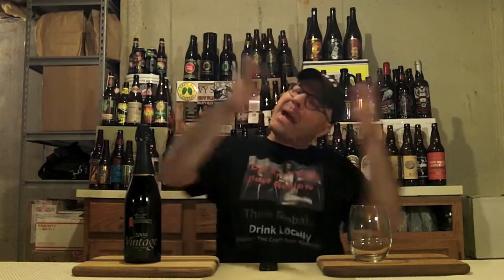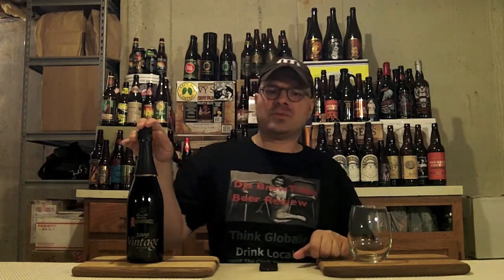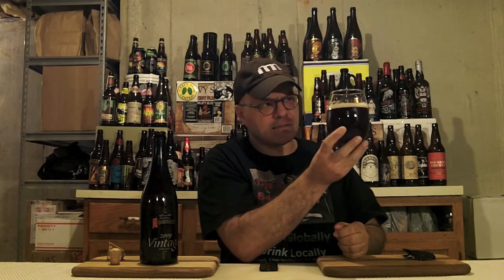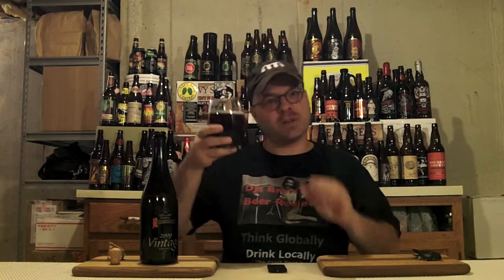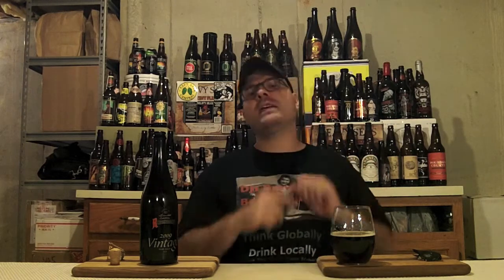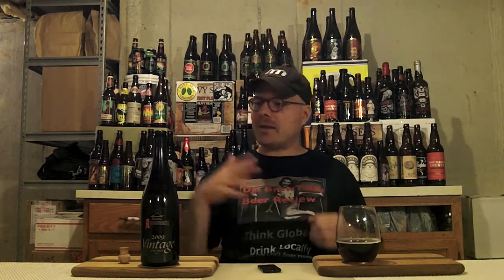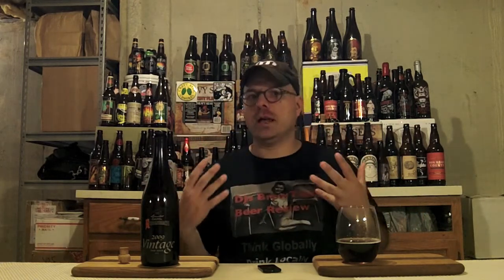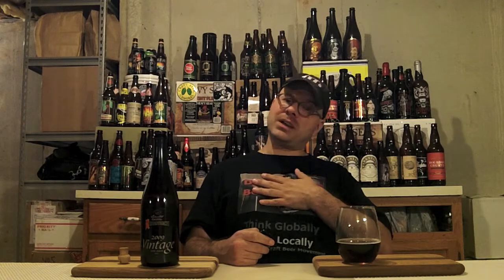BEER REVIEW #600 - Rodenbach 2009 Vintage Oak Aged Ale - Barrel No. 145 (7.0% ABV) DJs BrewTube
Aloha BrewTube:

In this episode of DJs BrewTube we have reached yet another milestone, BEER REVIEW #600.  In honor of such a momentous occasion I have decided to ding into the cellar and review another MASSIVELY EPIC beer.  What MASSIVELY EPIC beer you ask?  Why, none other then Rodenbach 2009 Vintage Oak Aged Ale.  Rodenbach 2009 Vintage Oak Aged Ale is a Flanders Red Ale that is world famous for its complex flavor and it clocks in at 7.0% ABV.  Rodenbach describes its 2009 Vintage Oak Aged Ale as follows:

"Rodenbach Vintage is the unique result of selection by our Rodenbach brew masters, the barrel after two years of maturation has produced the best beer, "the best barrel of the year". The label is always the number of barrel stated and the year which marks the beginning of maturation.

Rodenbach Vintage is 100% matured old beer, resulting in superior Rodenbach Grand Cru. Its taste is complex, round, intense and refreshing. Typically, the apple tart fruitiness combined with caramel, wild honey and oak with a hint of vanilla, cherry and licorice. Its aroma has hints of caramel and oak, as well as notes of green apples mixed with honey and chocolate. The soft sour, fruity aftertaste is long and nicely balanced like a grand cru wine.

Ingredients: water, barley malt, corn, hops."

Anyway, enough prose, enjoy the video and our review.  My written review and report card for Ale Smith Decadence 2012 Abbey Quad follows:

Rodenbach 2009 Vintage Oak Aged AleWRITTEN REVIEW:

A:  Rodenbach 2009 Vintage Oak Aged Ale pours clear with ruby-brown color and with burgundy highlights.  The head of tight, champagne-like bubbles forms quickly and rapidly dissipates to solid a foam cap.  Decent glass lacing and tons

S:  Tart, vinous aromas of apple cider, black cherries, black / red grape skin, raspberries, vanilla and oak all braid together in a decadent scent that's backed by lightly malt, mild bread crust, and oily nuts. Tart and rich all at the same time.  No alcohol is dtectable in the aroma.

T:  Follows the nice to a T, but in amplified fashion.  Sweet malt and lactic tartness interplay on the palate as the malty rich flavor of ripe fruit sweetness, and rich vinous notes provide the base flavor of the ale. Fruity acidity is lead by tart cherries, and followed by green apples, cider, under-ripened berries and vinegar like bite. All of this is rounded out by tannic oak notes, a a bit of vanilla and leather.  Absolutely no alcohol is detectable in the flavor.

M:  Medium full body with spot on palate palate cleansing carbonation.  Super smooth and easy to drink.  The tart dry finish is refreshing and invited you back to drink more.

O:  Rodenbach 2009 Vintage Oak Aged Ale is hands down one of the best sours I have had.  Rodenbach  masterful brewing makes makes Flanders Reds, a difficult style seem effortless.  I have had many of their beers and prefer this beer to their lauded Grand Cru  because of the higher dryness in the finish that slightly more palate cleansing and refreshing.  Without hesitation, I would drink this beer again, recommend it and believe that its $20.00 + per bottle price tag is worth every penny.  This beer and sours in general are not starter craft brews, but if you have beer exploring craft beer for a while and are looking for a unique treat then this is the beer for you.

Serving type: 750 ml Bottle

Glass: Stemless Snifter

Ale Smith Decadence 2012 Abbey Quad REPORT CARD:

DJ =  (  A+  )

RateBeer =   99

BeerAdvocate =  97

NOTE / Music Credits: You're No Help by Silent Partner, YouTube Stock Sound / Music Samples included in YouTube Creator Studio.

CHEERS!

DJ